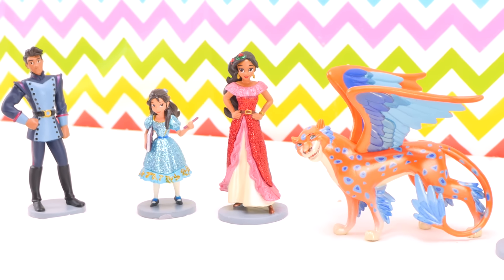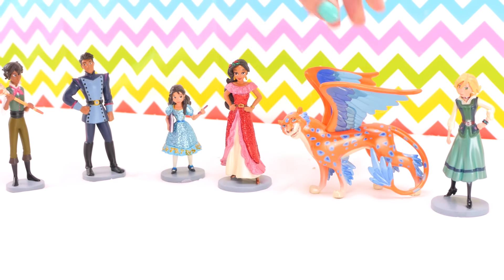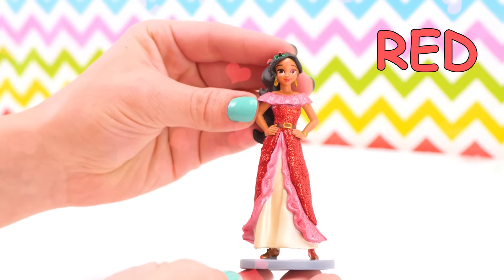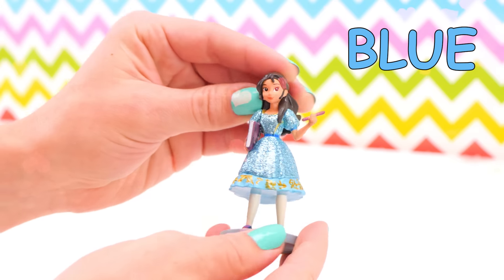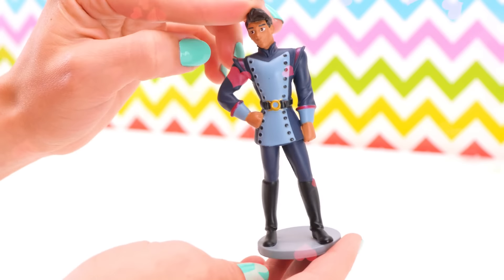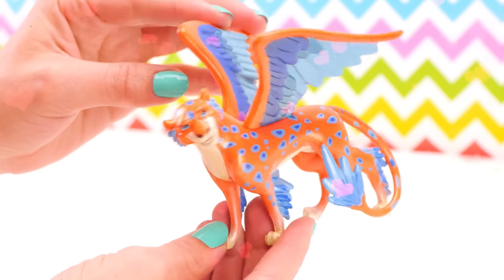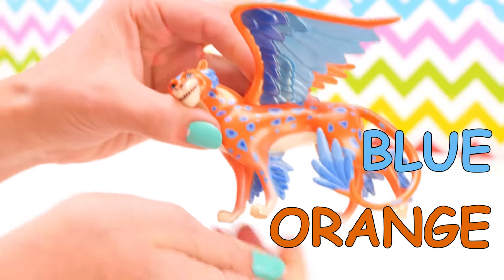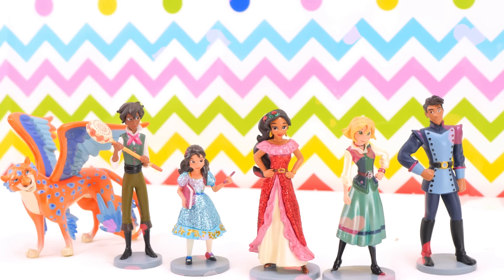Disney Princess Elena of Avalor, Isabel, Naomi, Mateo & Skylar Figurine Set opening & Learn Colors!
Get to know all your friends from Avalor with the Elena of Avalor figurine set!

This video features Elena of Avalor, Isabel, Mateo, Naomi, Gabe and Skylar toys.

In this video you will learn about COLORS.

* This review video includes additional toys and accessories to enhance gameplay (i.e. surprise eggs, action figures, etc). Please refer to product packaging for exact specification prior to purchase.